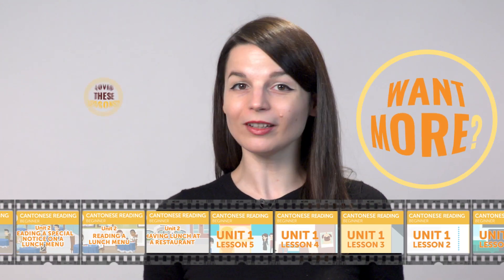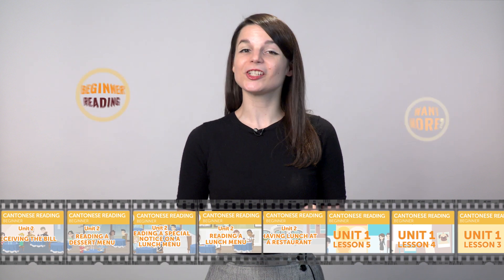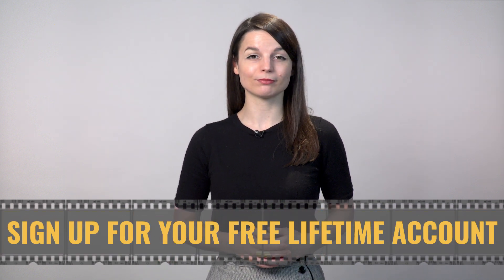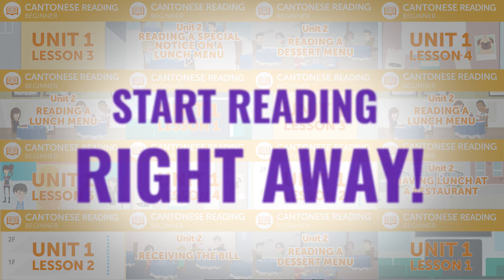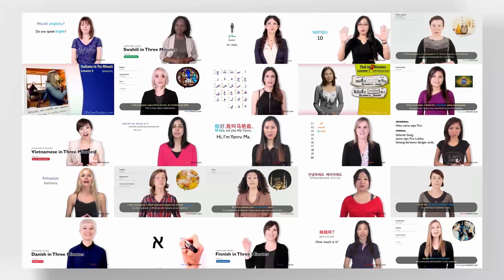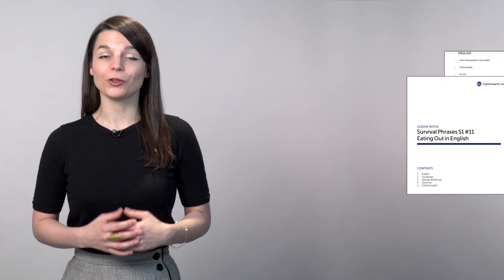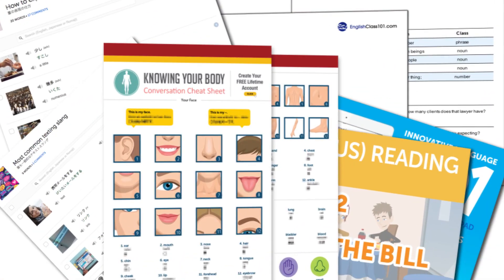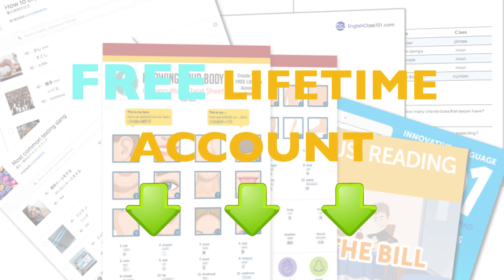Cantonese Reading Practice for Beginners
← If you’re studying Cantonese, chances are you’re looking to become fluent and conversational as fast as possible, right? Well then, look no further! Here is your fast track to fluency ↓ Check how below ↓

Step 3: Easily master Cantonese grammar and vocabulary

With this video series, you'll practice your Cantonese reading skills to be able to ready Cantonese FAST. There are millions of reasons to learn Cantonese, so what are you waiting for? Dive in head first and start studying with us! You can start achieving your Cantonese language goals today!